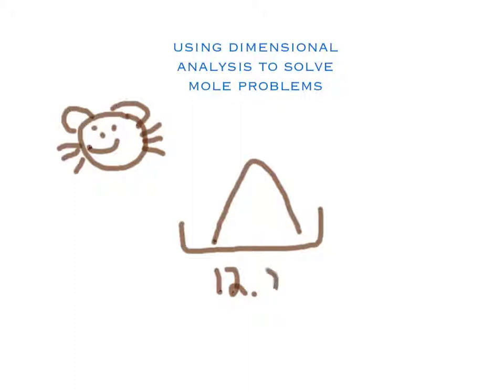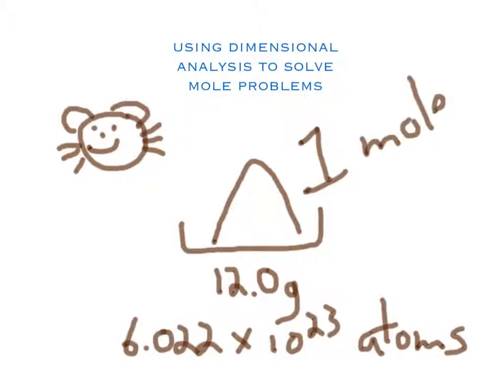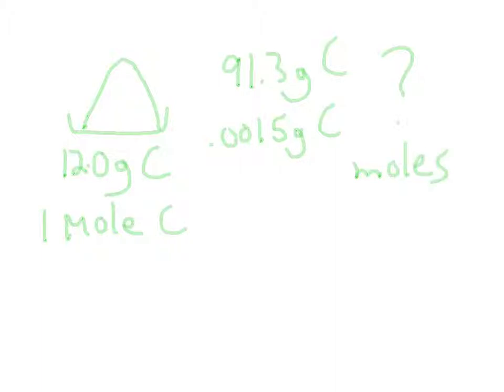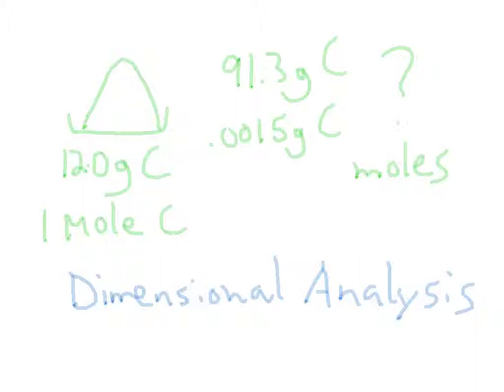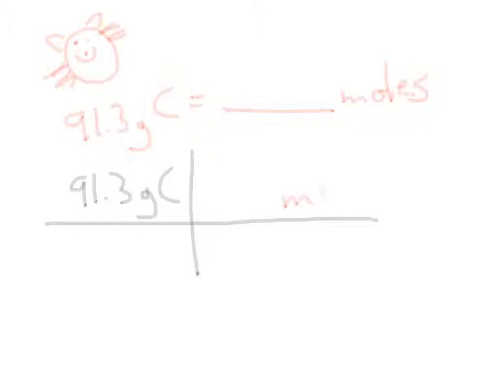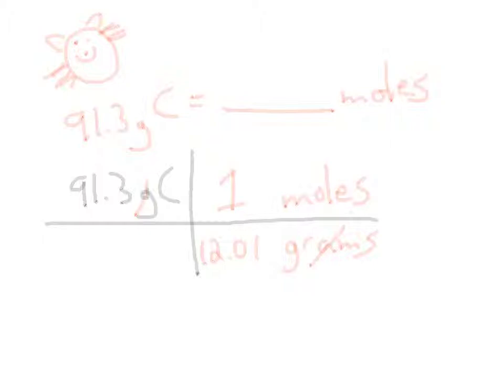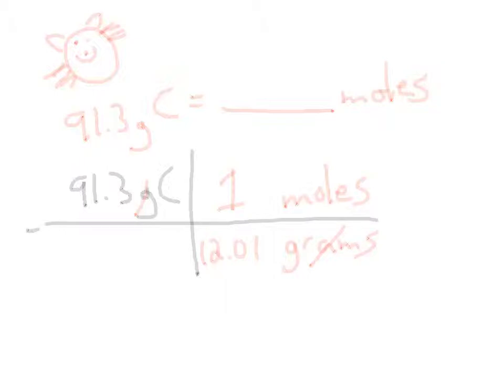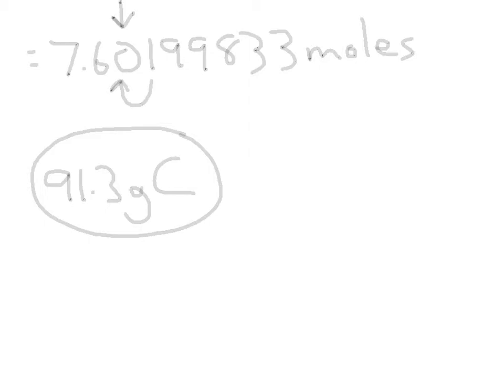Grams to Moles